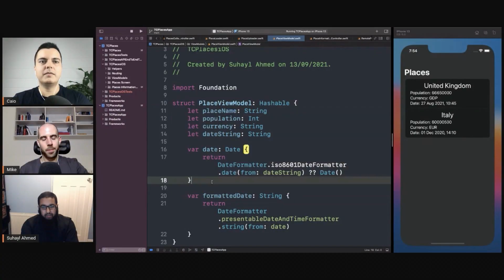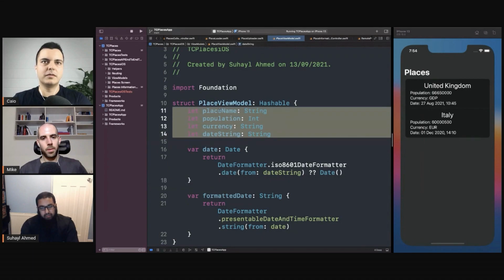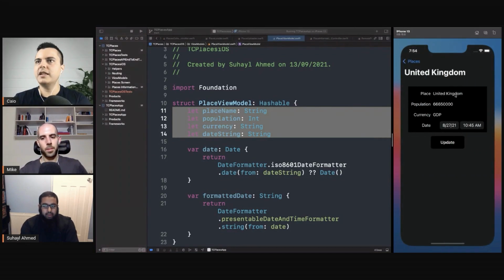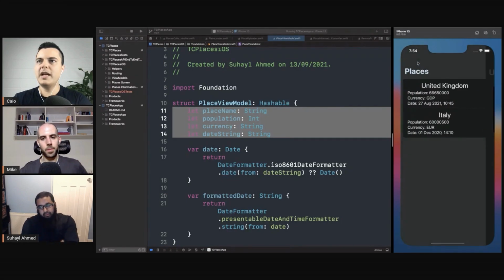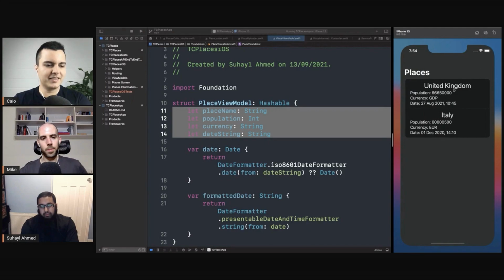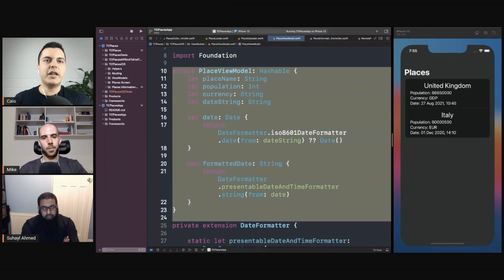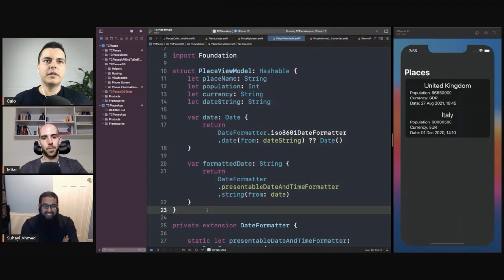iOS DEV: The big difference between ViewModel in MVVM & MVC | ED Clips